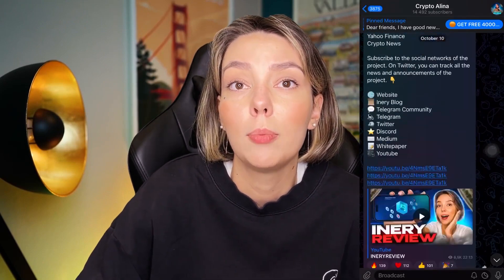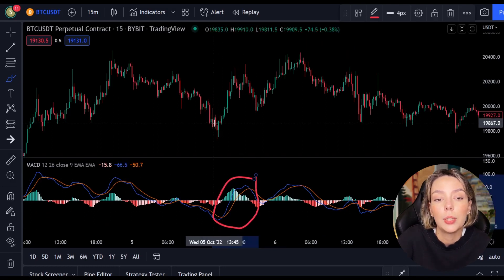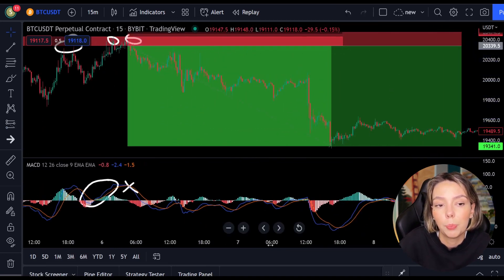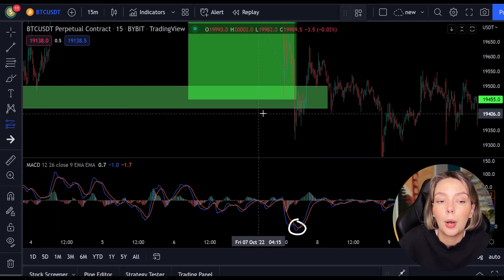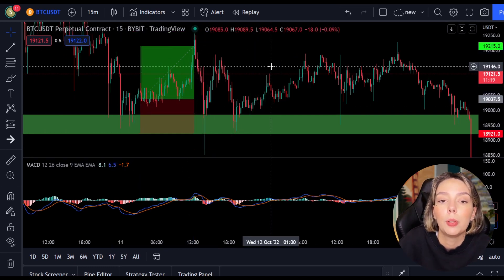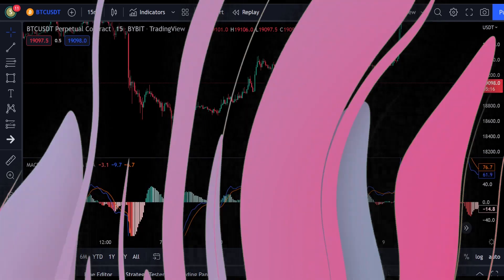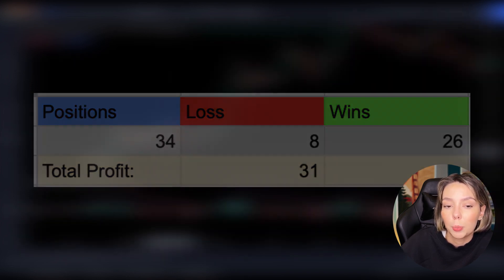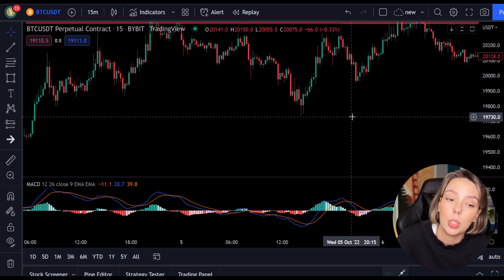INSANE Scalping Strategy For Beginners 2023 💎 crypto trading signals